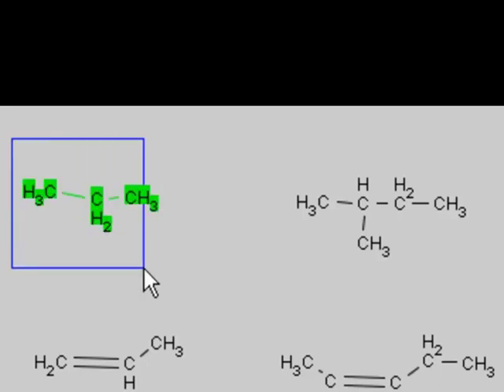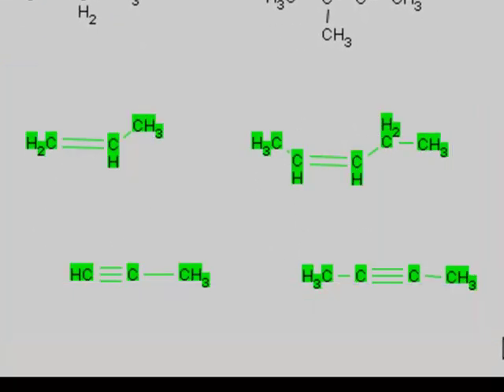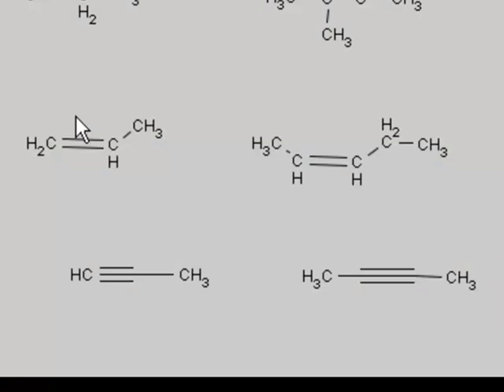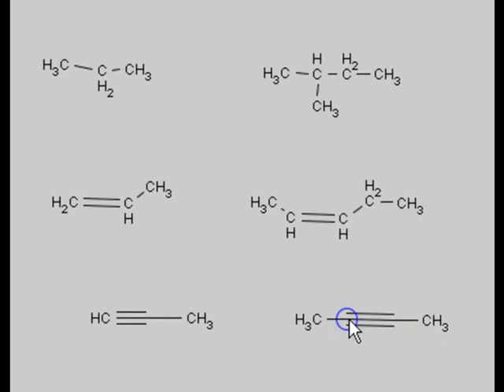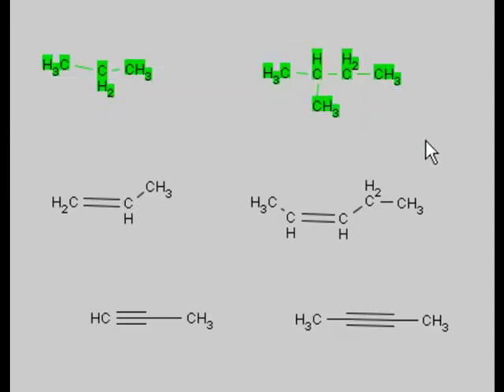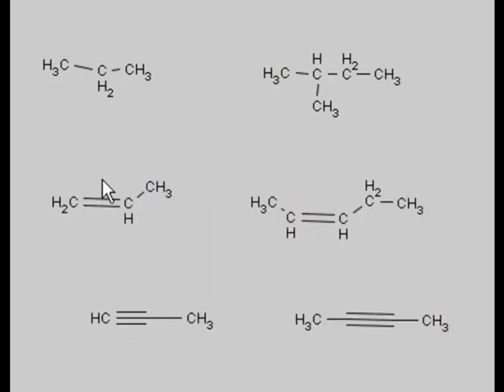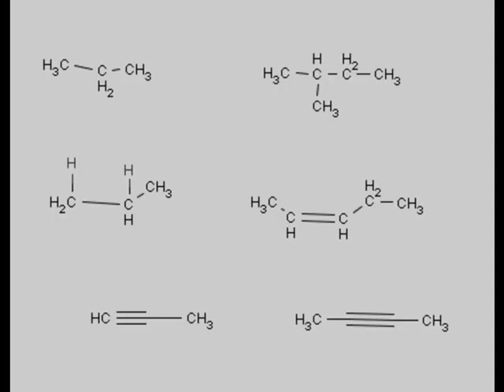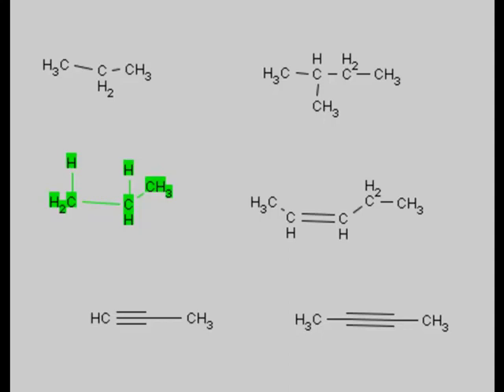Saturated and Unsaturated Hydrocarbons